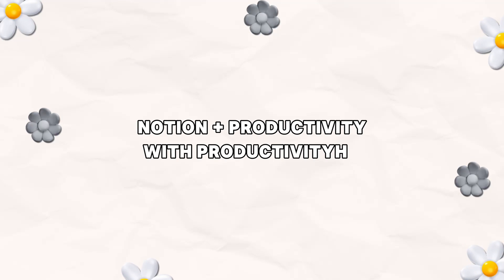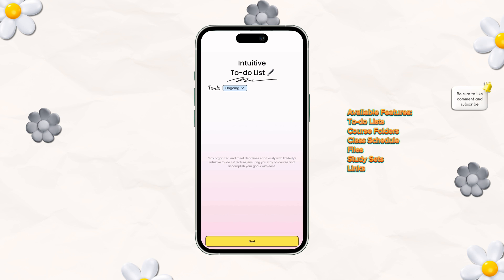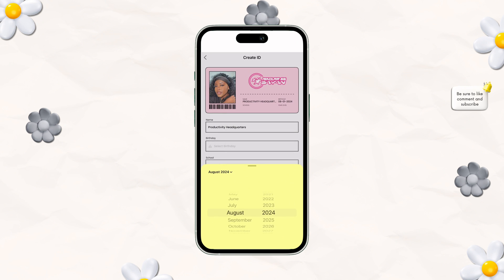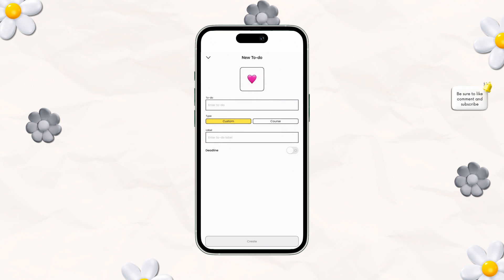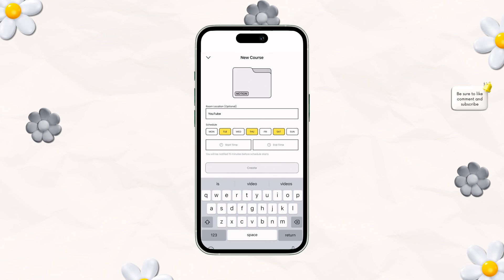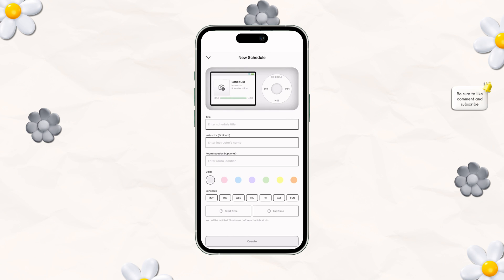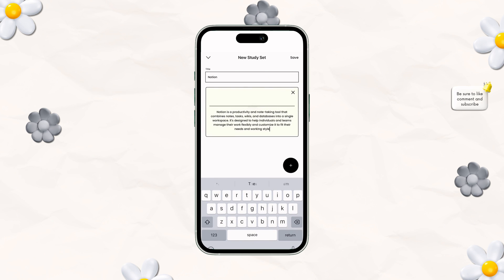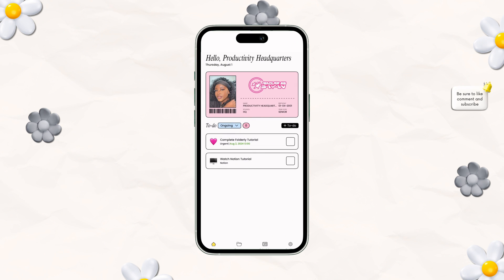Productivity App Better Than Notion?! | Folderly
Android Users:
Beta testing available! Join by checking out the Discord server

Little Details You Might Ask About:
🎂 I’m 24
🎬 I edit with CapCut Pro
📱 Filmed on iPhone 15 Pro Max + Tella
🧠 Been using Notion for 3 years